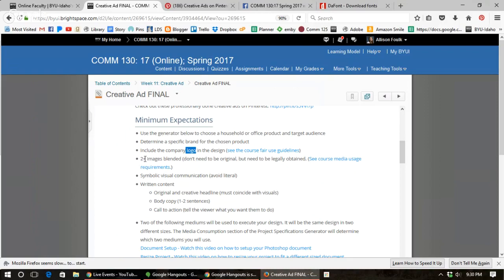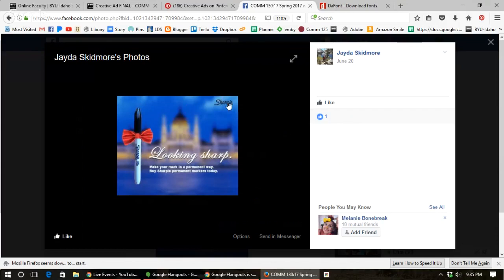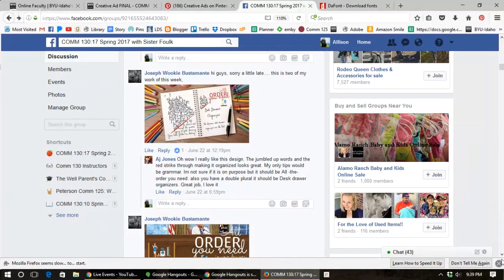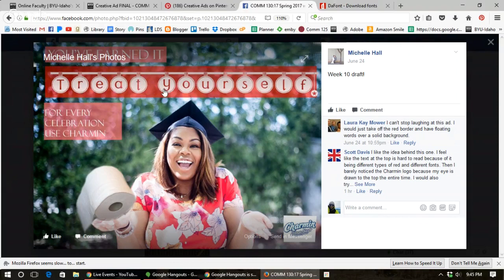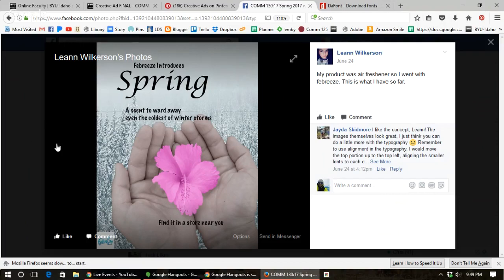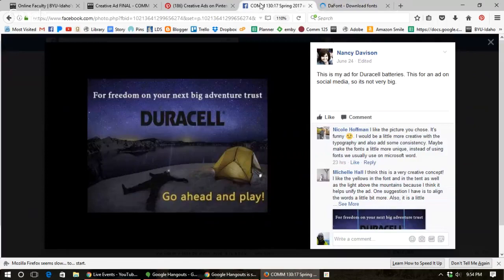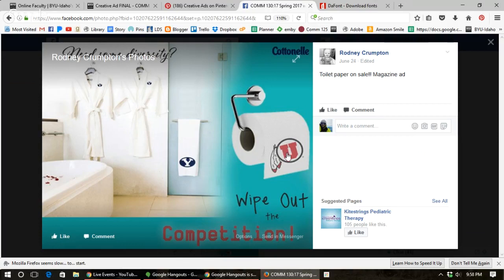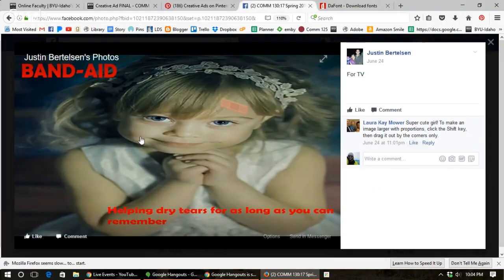Week 11 Event Flier Video Critique Section 17